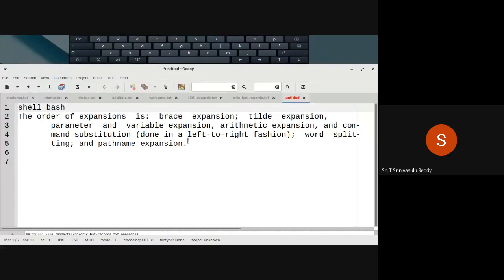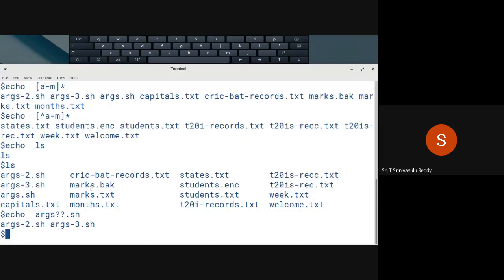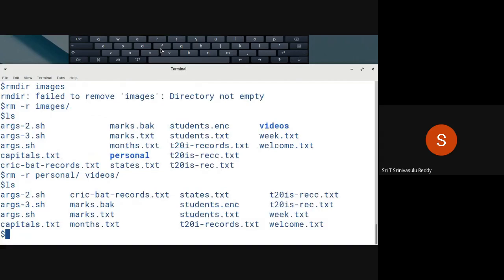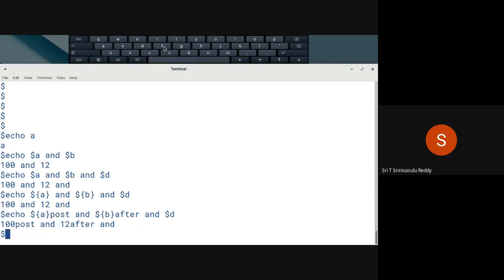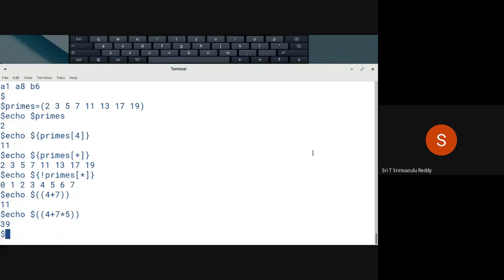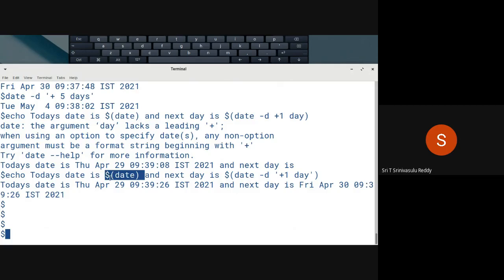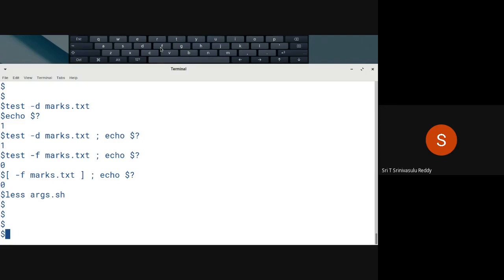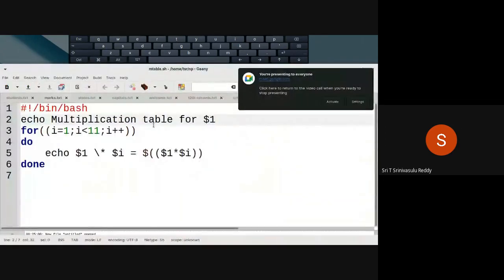Network Programming M.Tech CS/SE School of IT JNTUH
7 expansions of bash shell